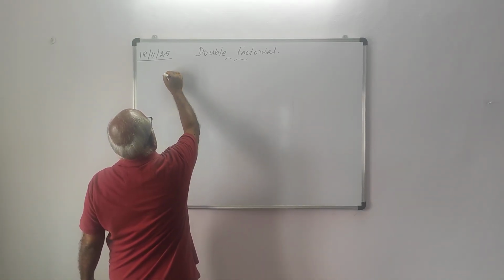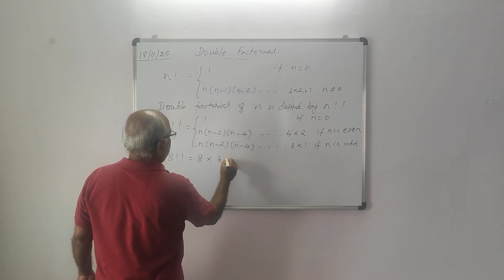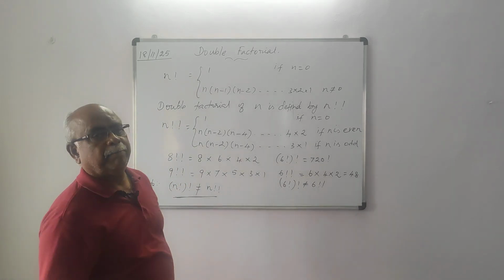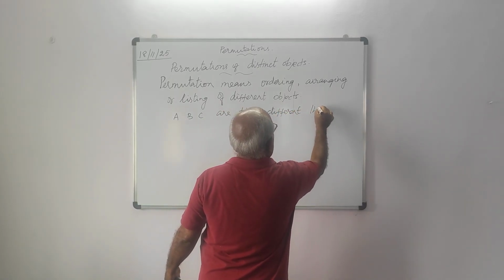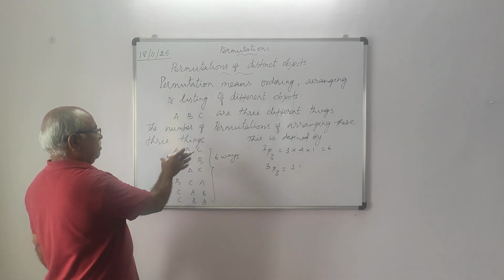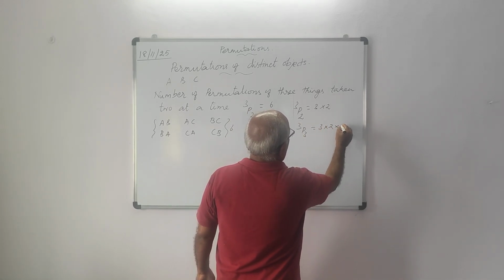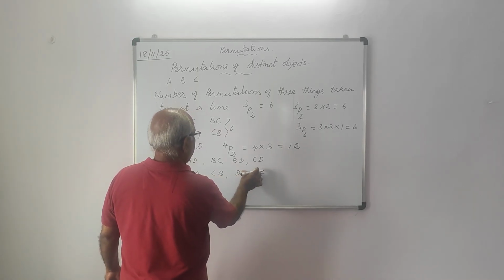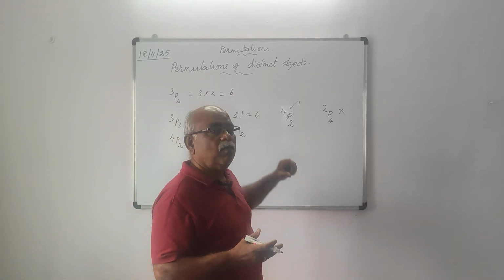11th State Board and CBSE Maths V5 Double Factorial - Concept of Permutations.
In this video the definition of Double Factorial is explained . The concept of Permutation is also introduced